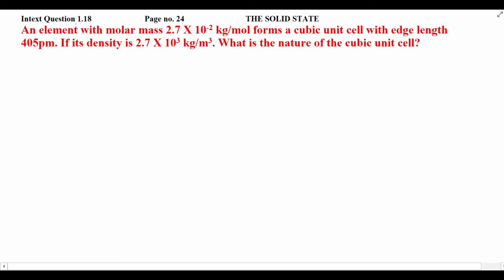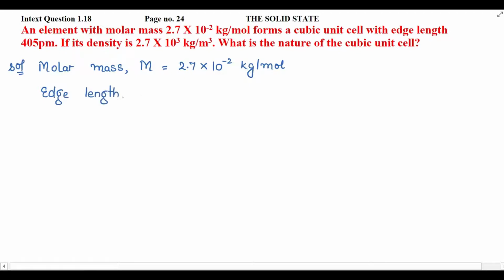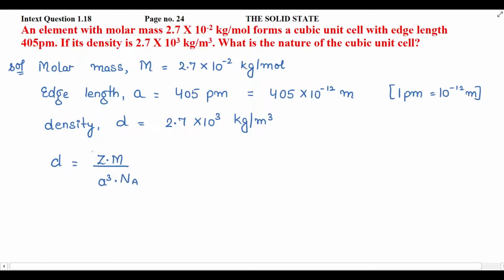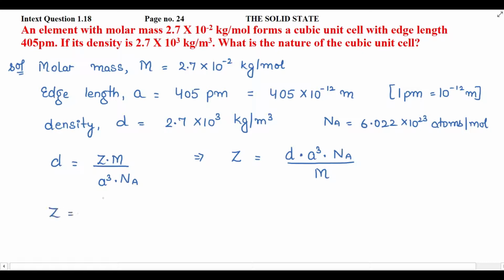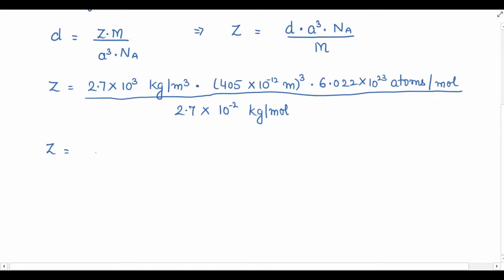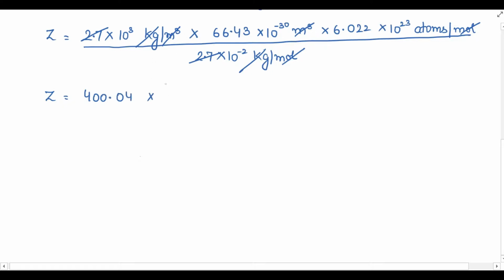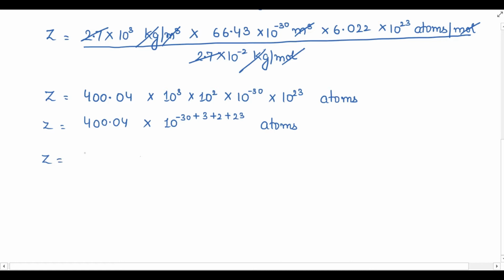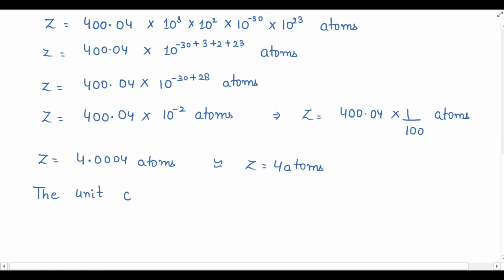(English) An element with molar mass 2.7 X 10^-2 kg/mol forms a cubic unit cell with edge length..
Intext Question 1.18                  Page no. 24                    THE SOLID STATE
An element with molar mass 2.7 X 10^-2 kg/mol forms a cubic unit cell with edge length 405pm. If its density is 2.7 X 10^3 kg/m3. What is the nature of the cubic unit cell?